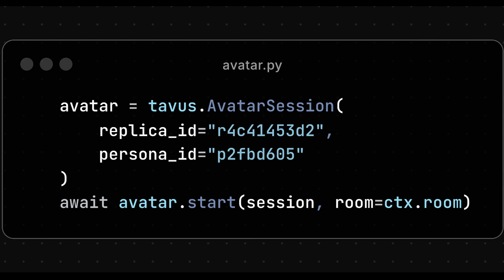LiveKit & Tavus: Realtime AI Avatars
This demo shows how to add a video avatar to a LiveKit Agent with just two lines of code. I walk through an educational use case — talking to a Roman historian avatar who teaches and quizzes me on the fall of the Western Roman Empire.

We use RPC to coordinate real-time interactions between the avatar and frontend components like flashcards and quizzes.

Perfect for anyone building learning tools, support agents, or interactive AI experiences.